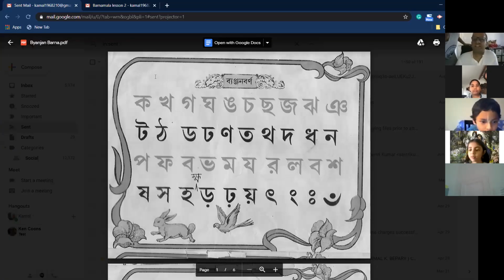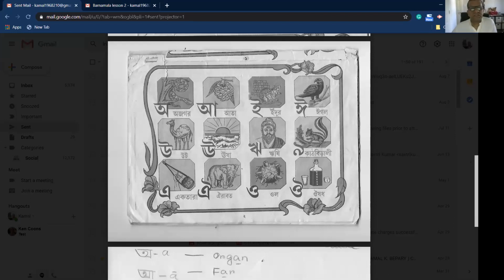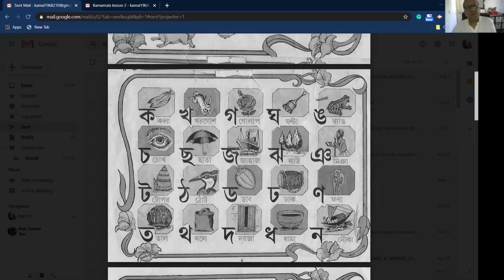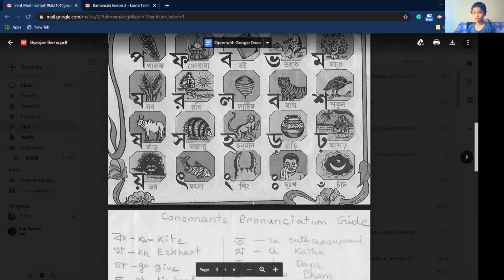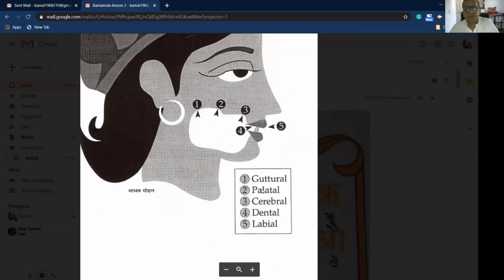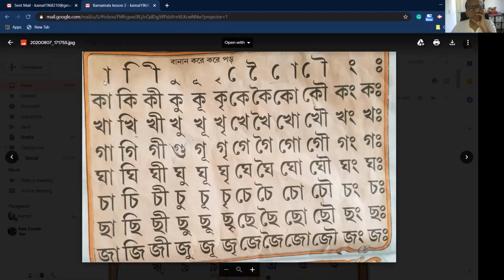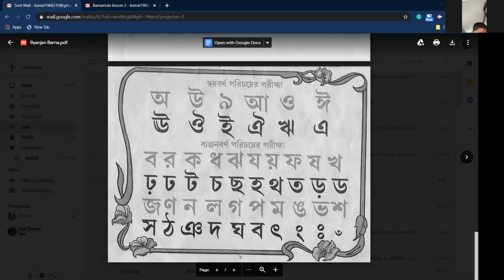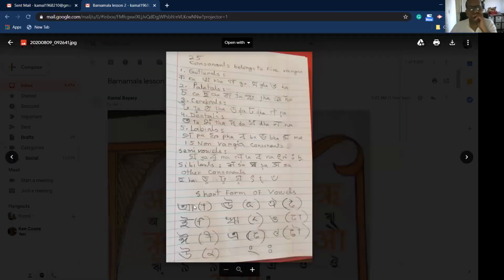Bangala Language (08/09/2020)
Class By HG Kamal Mukha Krishna Das